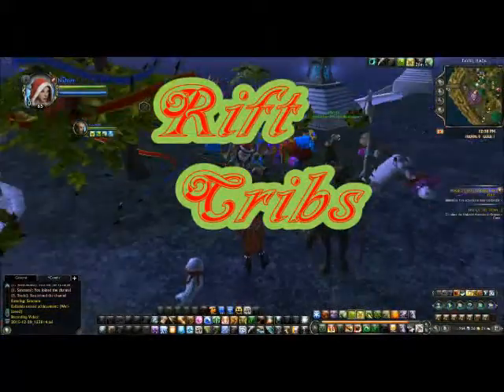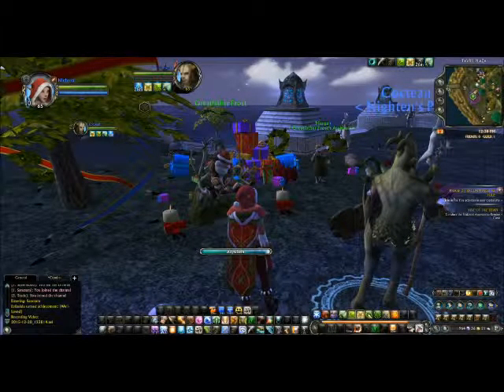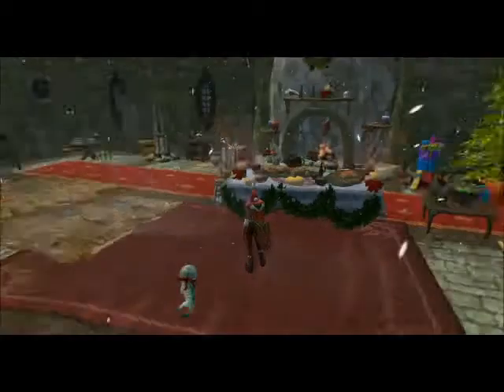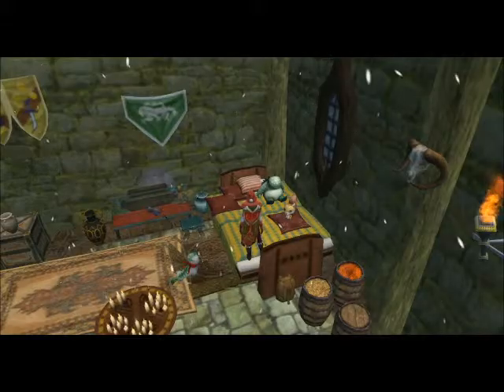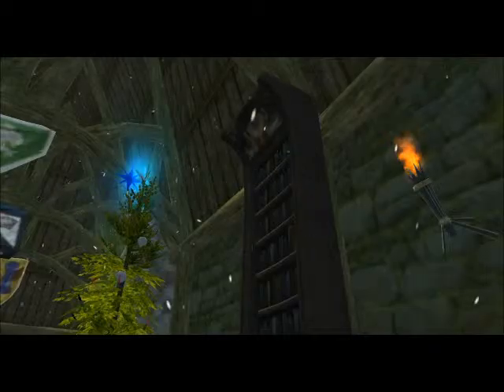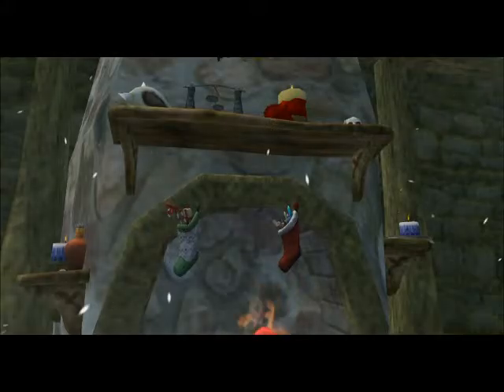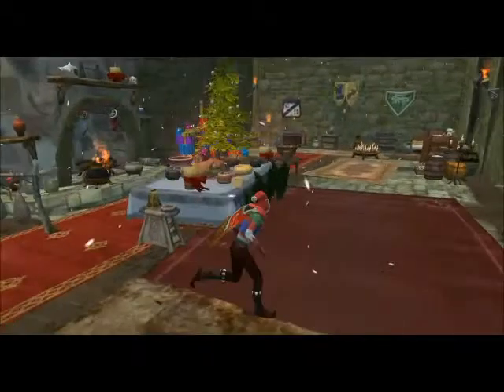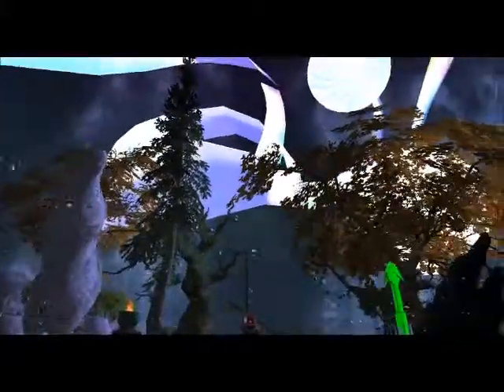Rift Cribs Episode 1 - Anywhere for Fae Yule 2015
We head Anywhere to see Nighten's crib decked out for Fae Yule.